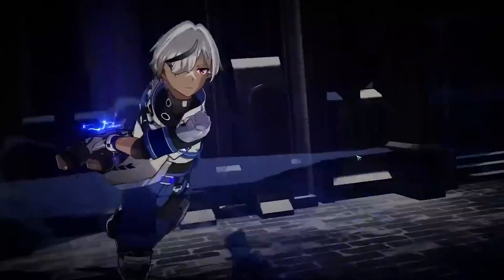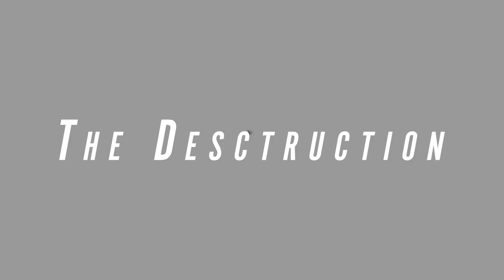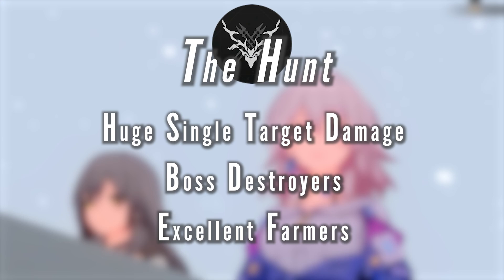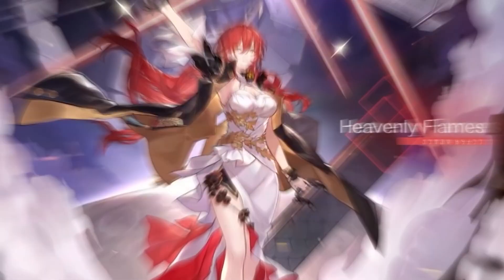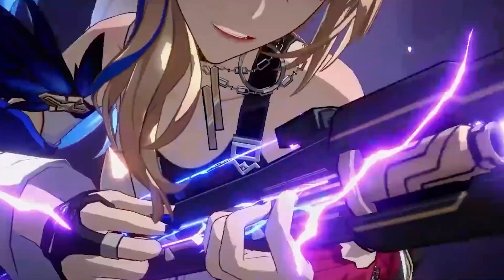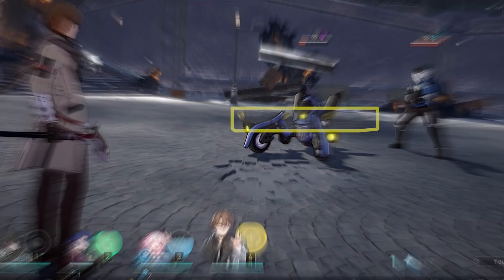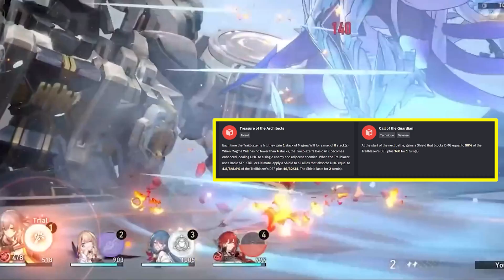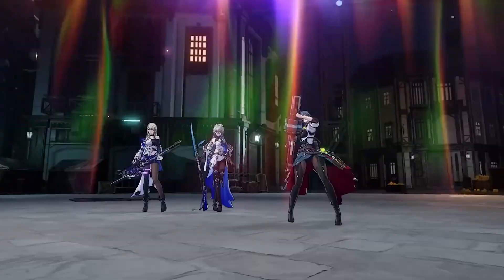Character PATHS! Honkai Star Rail Team Building Guide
What are the character paths in Honkai Star Rail? And how do they affect your Honkai Star Rail Team Building Experience? - In this intro and new player guide, just like Character Classes,  An Overview of Destruction, Hunt, Abundance, Nihility, Preservation, Harmony, and Erudition Paths. Discover building which character path is best for your gameplay style in this comprehensive Character Path Guide for 2023 with the paths explained. Find out their unique abilities, playstyles, and more! Don't miss out, watch now!

0:00 Character Paths & Honkai Star Rail Team Building
1:01 The Destruction Path
1:59 The Hunt Path
2:54 The Erudition Path
3:58 The Harmony Path
5:10 The Nihility Path
6:05 The Preservation Path
7:05 The Abundance Path
More Stuff